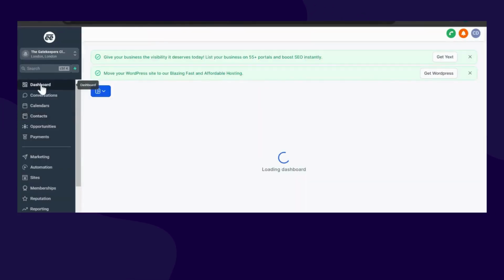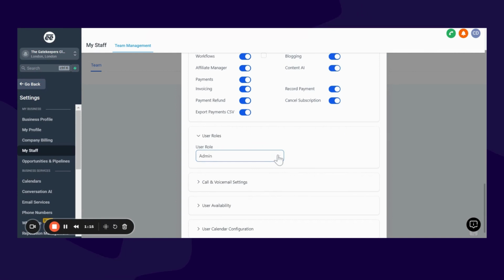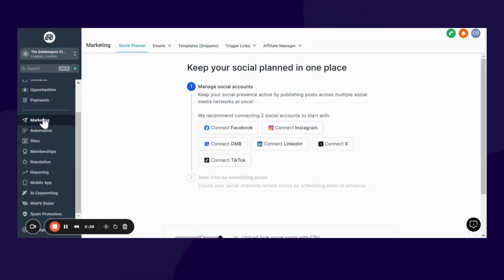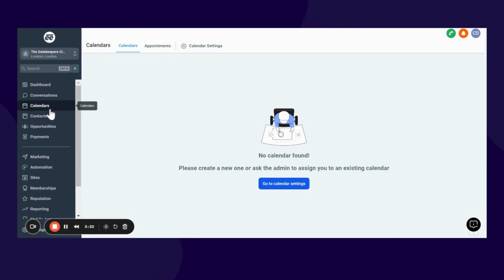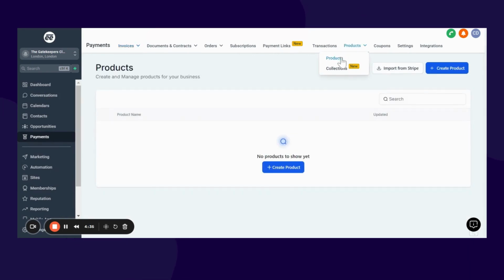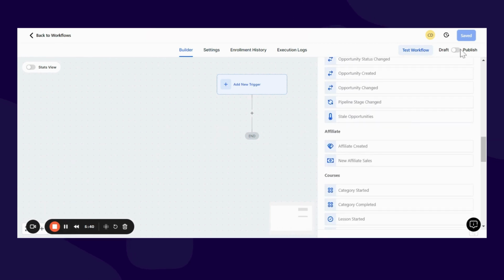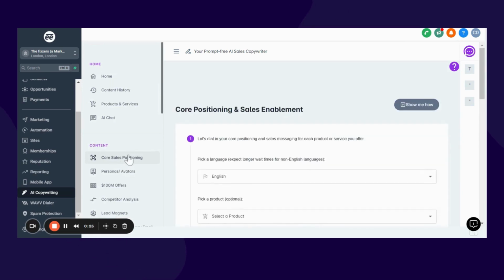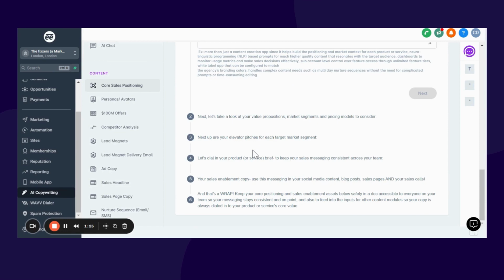Become More Productive & Less Busy with this Software Solution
Top-Tier Email Marketing, CRM and Automation.

Pay Less,
Work Less
& Accomplish More!